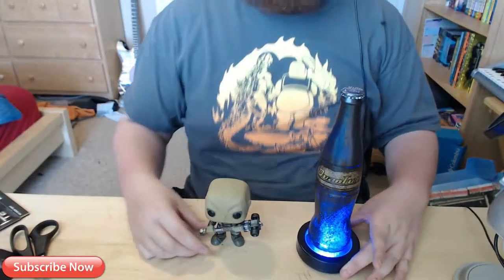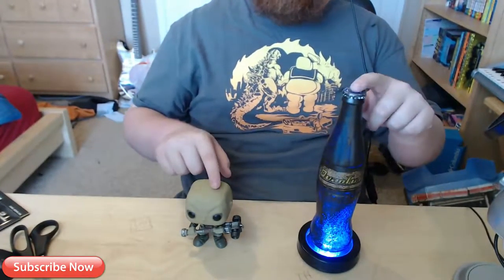DYSTOPIA (June 2016) | Loot Crate Unboxing -Part 1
Buy a Loot Crate and get your own monthly nerd box!